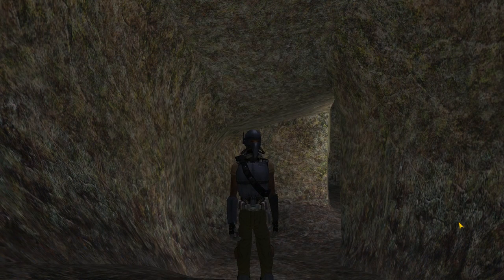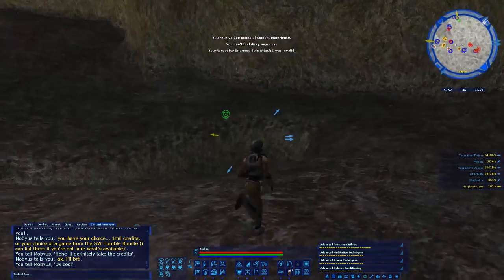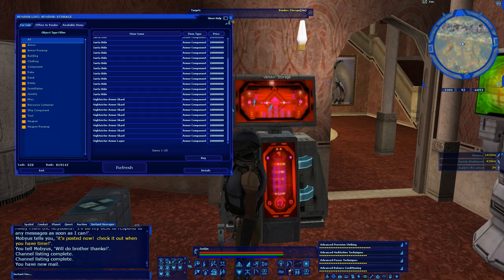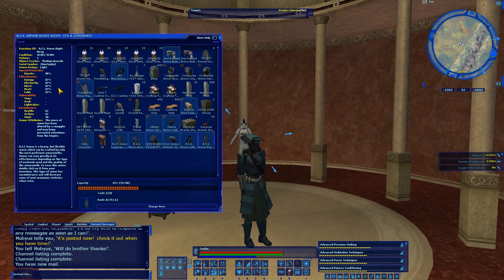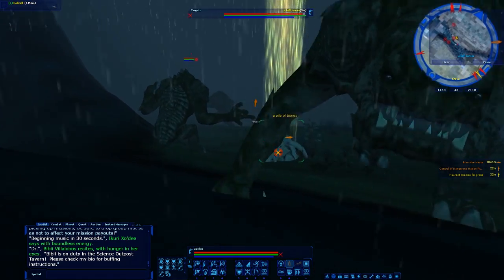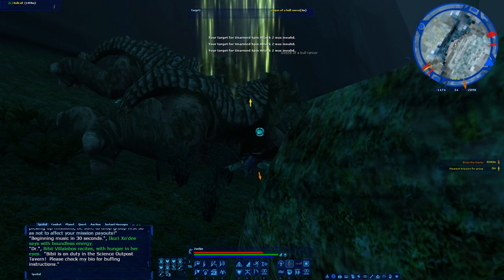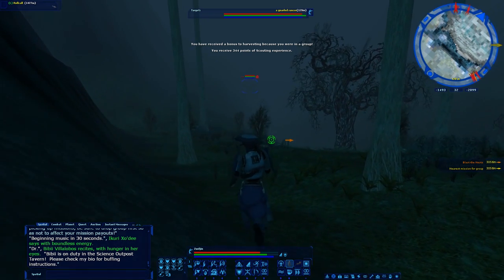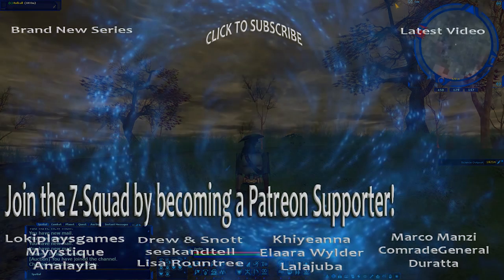SWGEMU - Teras Kasi Master and RIS Armor (Star Wars Galaxies Gameplay Basilisk Server)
Welcome to Star Wars Galaxies or SWG! Star Wars Galaxies is a sandbox MMO set in the Star Wars universe shortly after the destruction of the first Deathstar above Yavin IV. Star Wars Galaxies offically closed on 15th December 2011. SWGEmu aims to emulate Star Wars Galaxies in it's Pre-CU era, version 14.1.

More Info on SWGEMU:

Star Wars Galaxies is a massively multi-player online role playing game introduced by Sony Online Entertainment in the year 2003. It is the game this project focuses to recreate at a specific milestone referred to as Pre-CU, or Pre-Combat Upgrade. The Combat Upgrade was a set of game changes which radically changed the game-play, to the dislike of thousands of players. These changes led to the founding of this project, in an attempt to "recreate" the game as it was during the Pre-CU era.